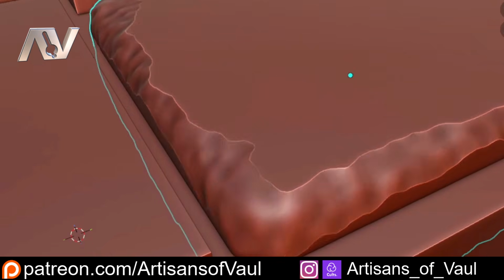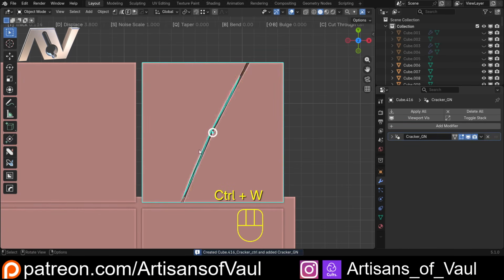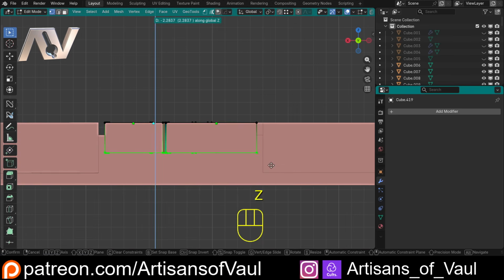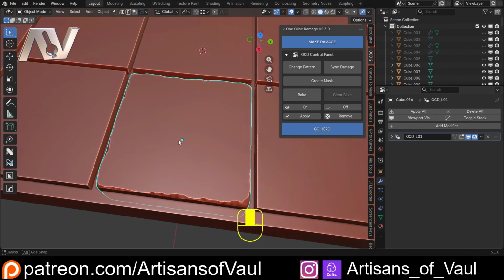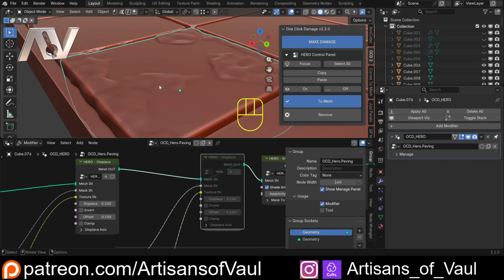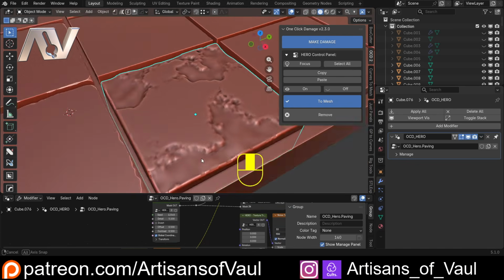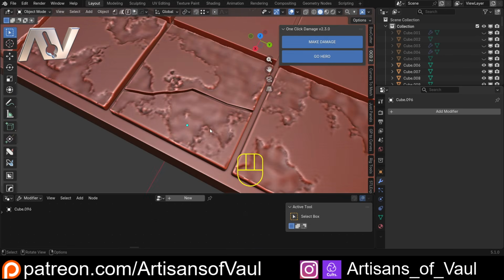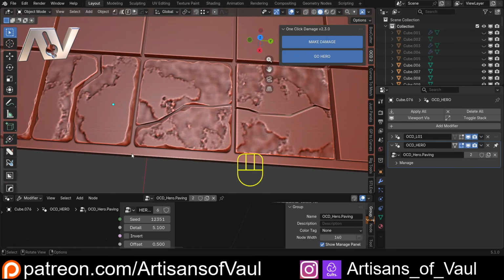Stone Detailing Using Add Ons - Wargaming Bases in Blender 5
Depending on the level of detail you want these addons are a God-send, making crack details quick and easy with a range of options and opening up quick stone textures.